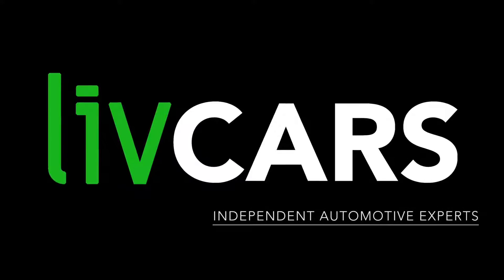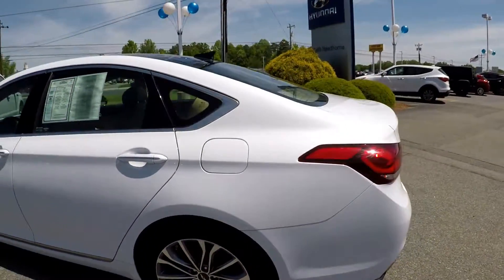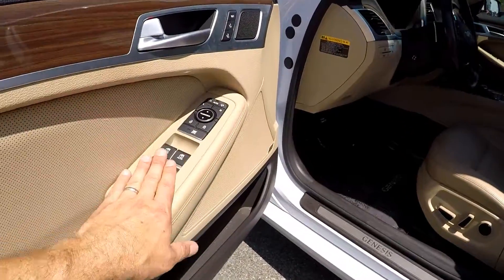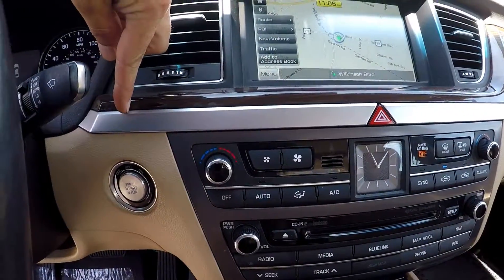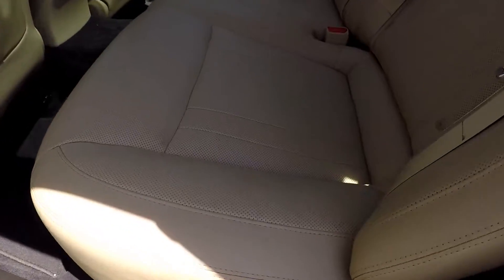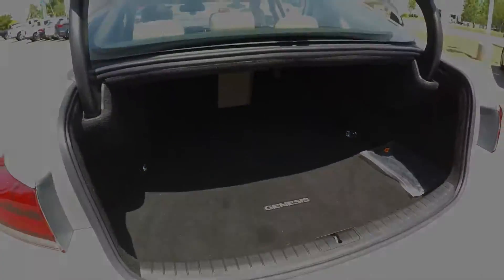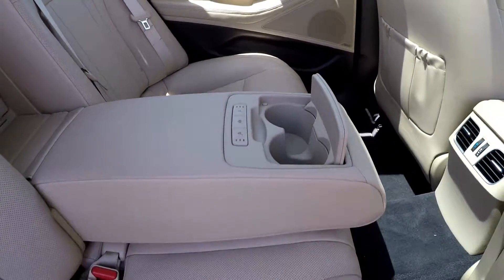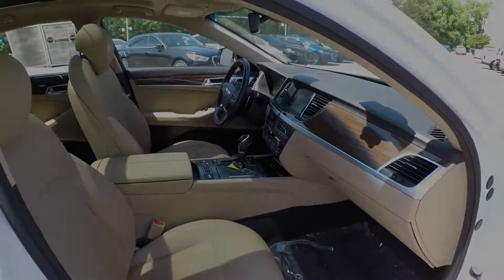2015 Hyundai Genesis H5399 FU071495